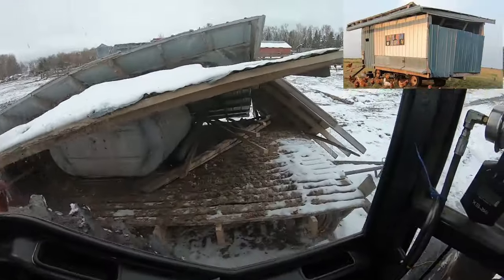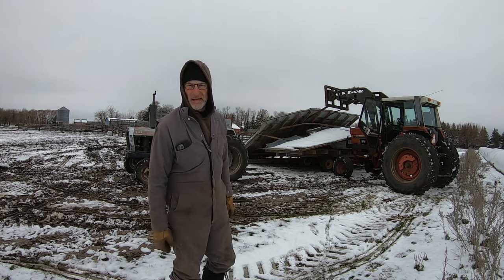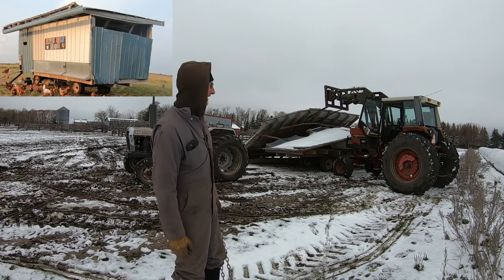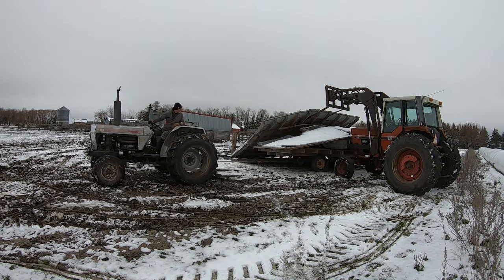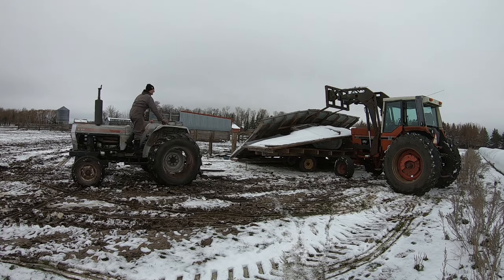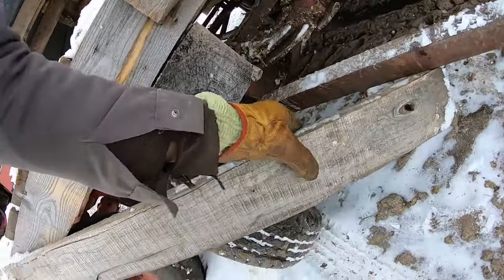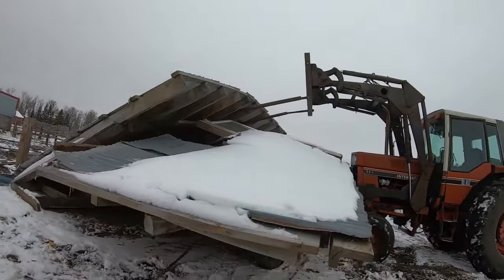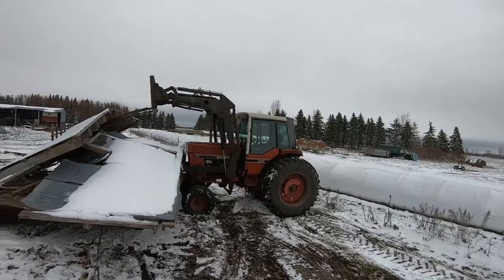How I cleaned up my Disaster! (11/12/23)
Chicken Coop is a Mouduler now! Retreiving the pieces. Not a great fealing. I